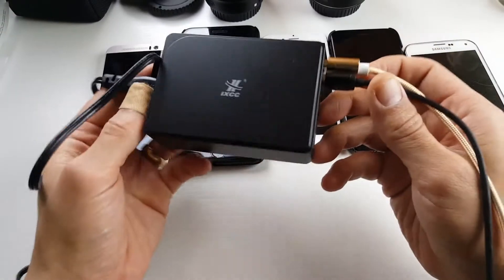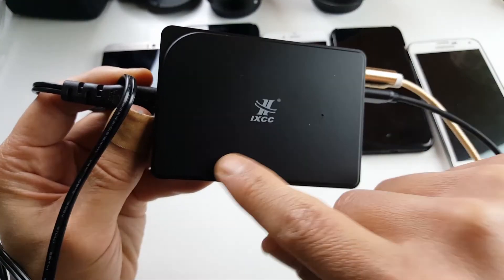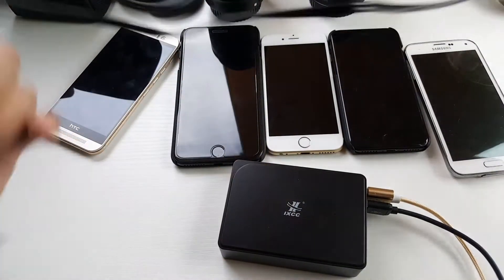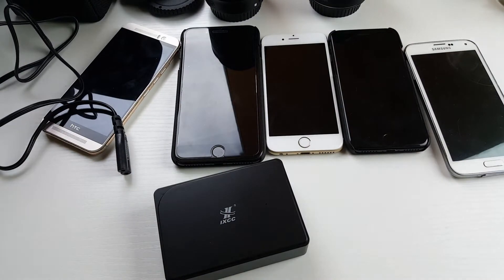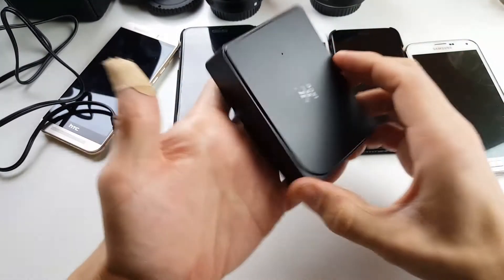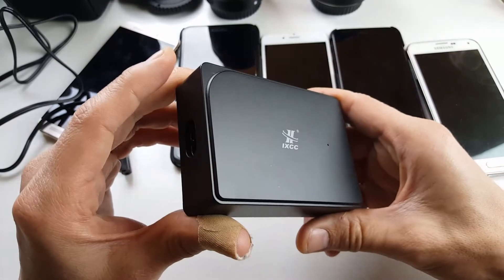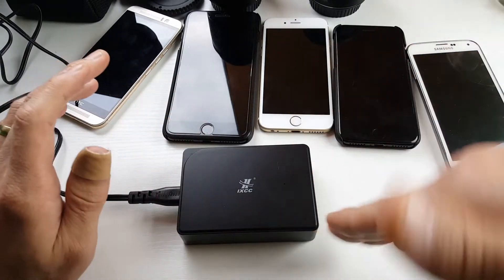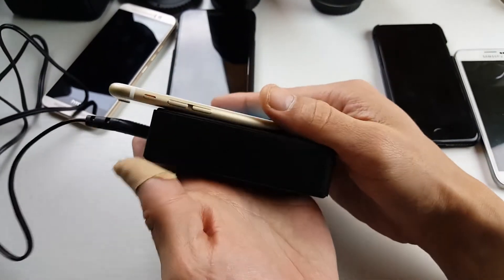iXCC 50w 6 Port Multi USB Charging Station Review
Here is a slim, small, plain and sleek iXCC 6 port 50W USB charger Review. The cord is about 4ft and this charging station comes in black or white.

Desktop USB Charging Station, iXCC 50W 6 USB Ports High Speed Wall Charger for iPhone 7 / 6s / 6 / Plus, iPad, Samsung Galaxy etc